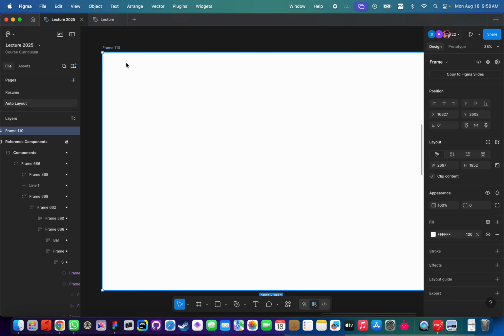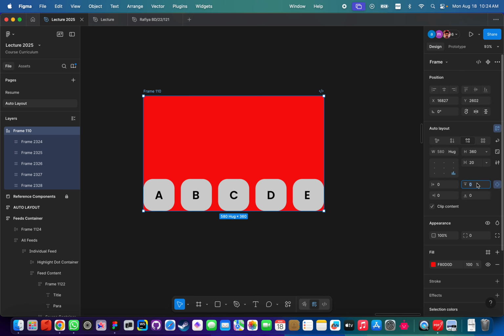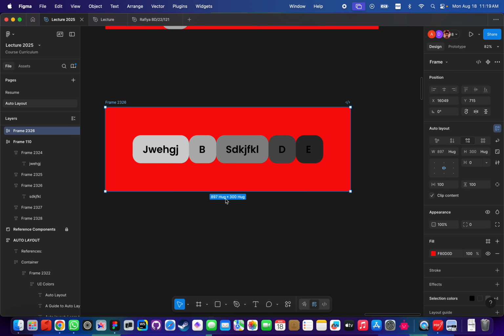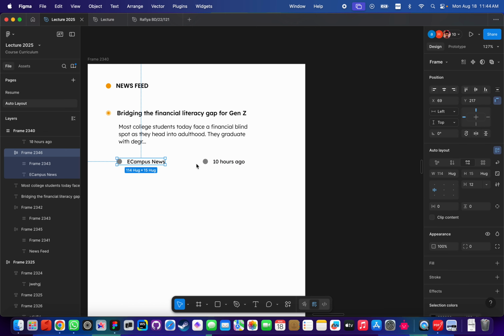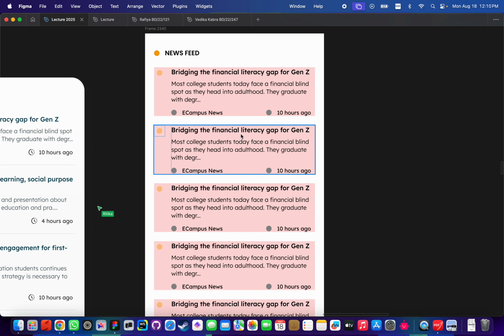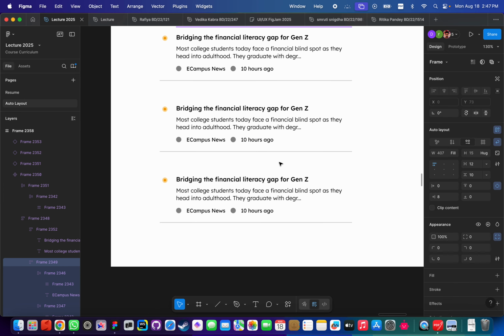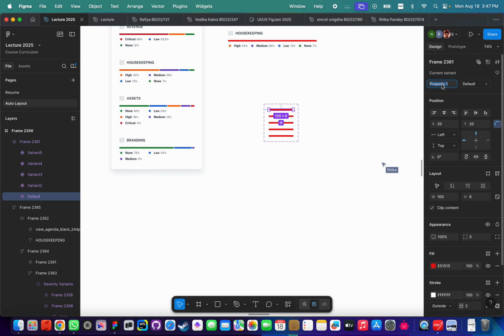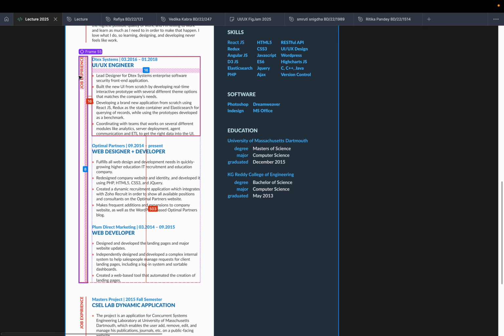Day2: Auto Layout - Fill/Hug/Fixed - Components & Variants Basics / (NIFT UI/UX - Aug 18th, 2025)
Auto Layout - Fill/Hug/Fixed - Components & Variants Basics